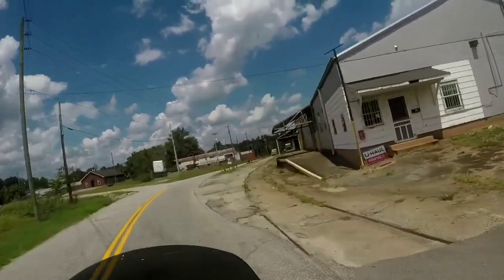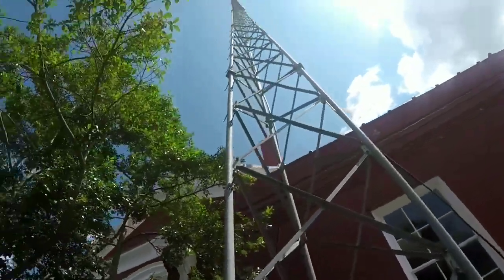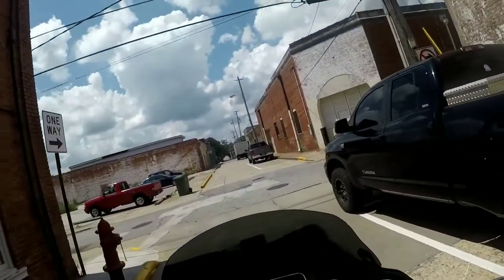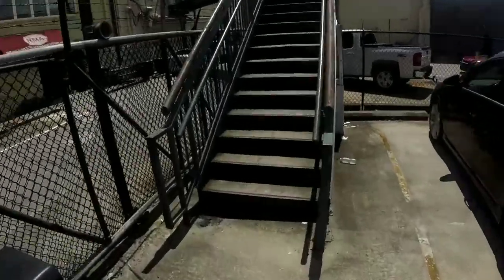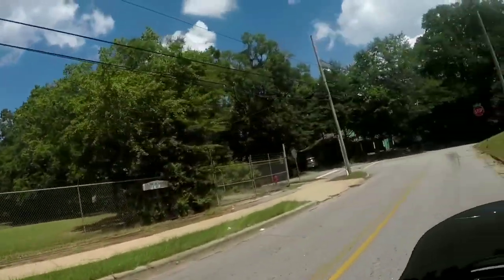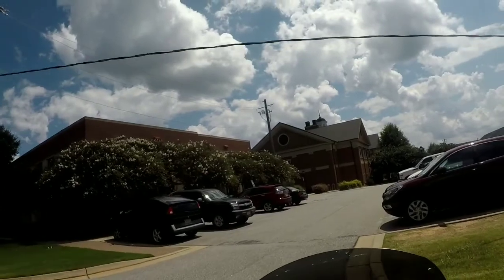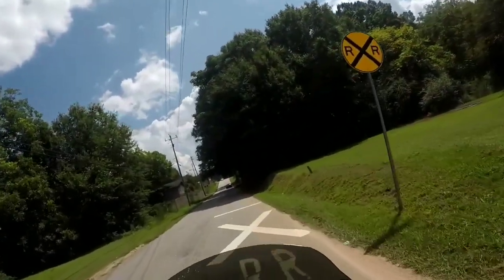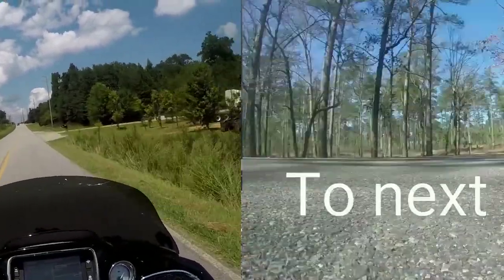More more Walking Dead locations Griffin, Ga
Locations around Griffin, Ga S4,S5,S6,S7,S8